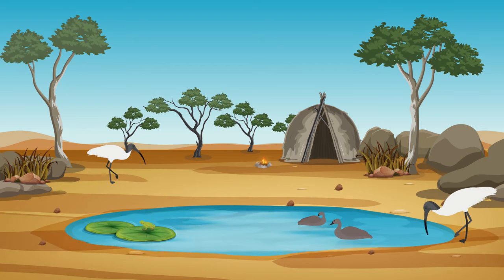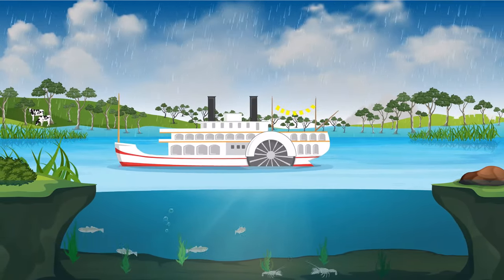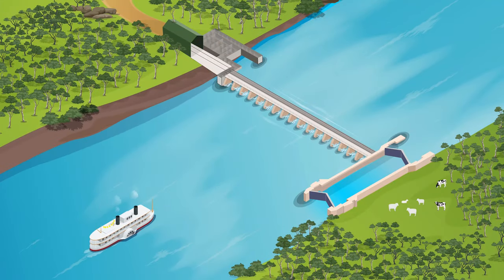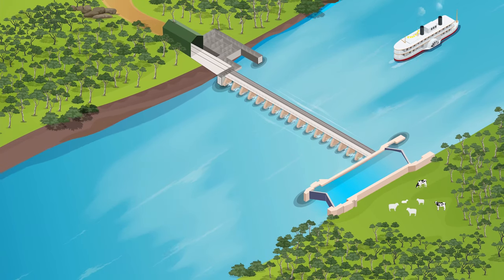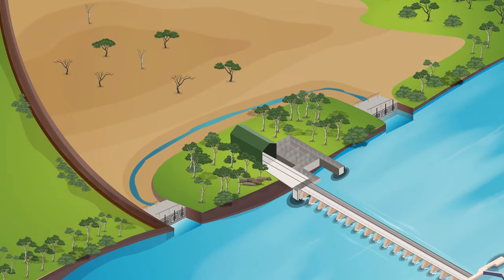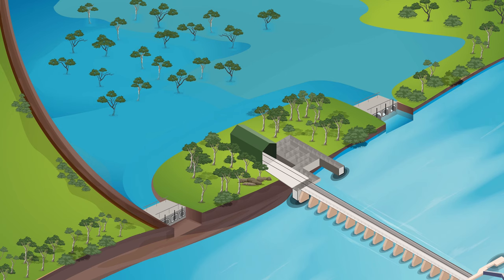Our river, the importance of water variability animation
Learn why it’s important we have a variable water cycle in the river for our animals, plants and wetlands. Includes links to STEM.